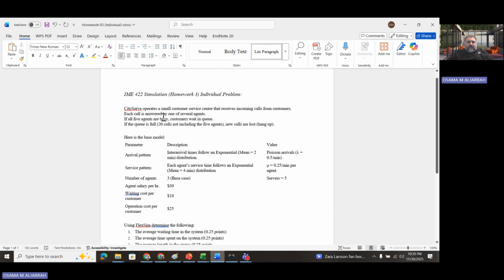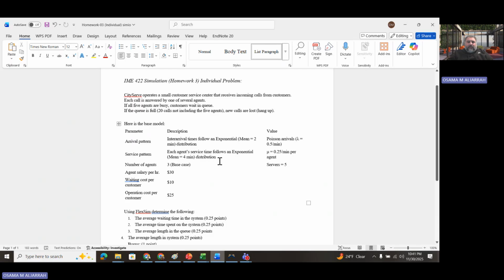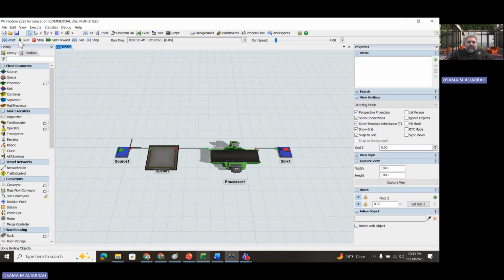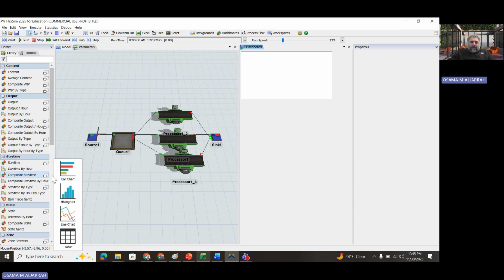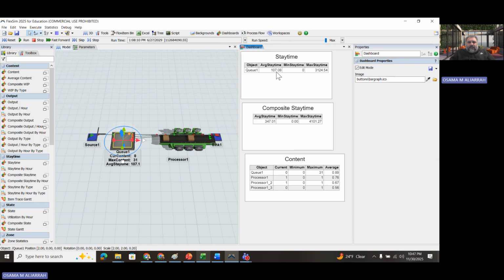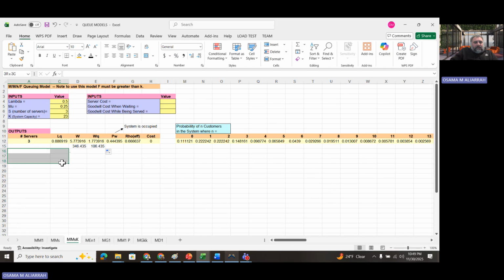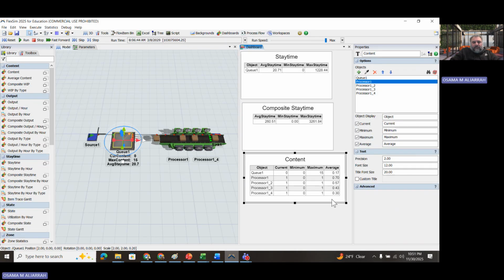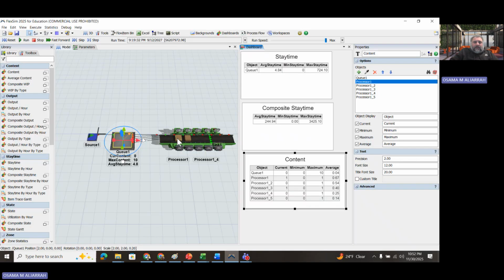IME 422 Simulation HW#3 individual